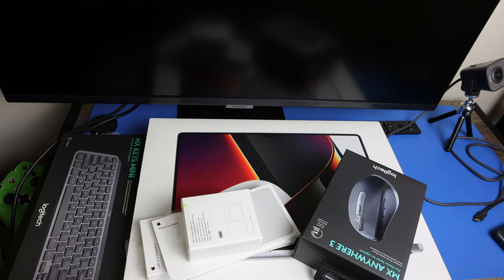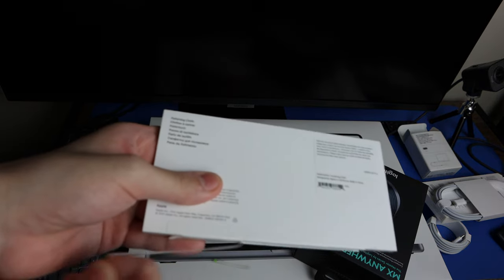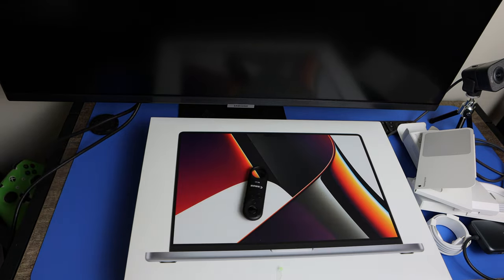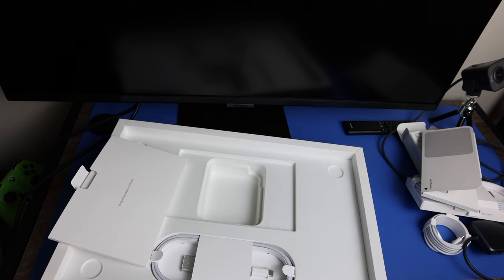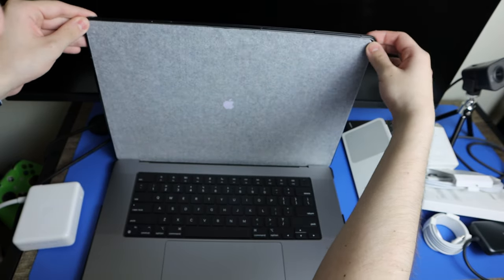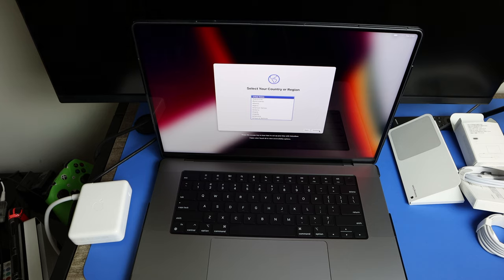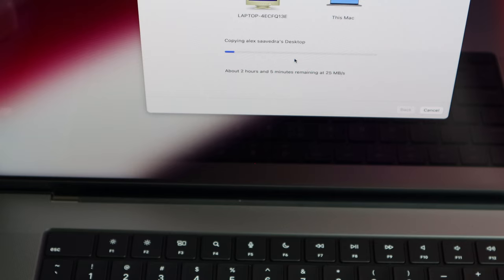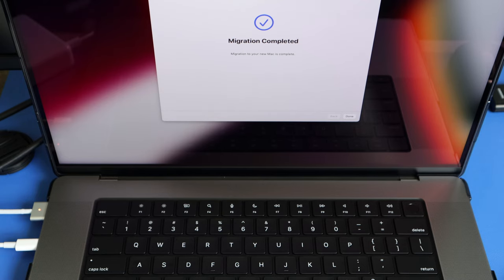Macbook pro 16 inch M1 max Unboxing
Ig ProductivityPixel
Snap tech19961
Asteroid by KV Creative Commons — Attribution 3.0 Unported — CC BY 3.0 Free Download / Stream Music promoted by Audio Library 🎵 Track Info: Title: Asteroid by KV Genre and Mood: Dance & Electronic + Dark ——— 🎧 Available on: Spotify iTunes Deezer YouTube SoundCloud YouTube Music ——— 😊 Contact the Artist: KV